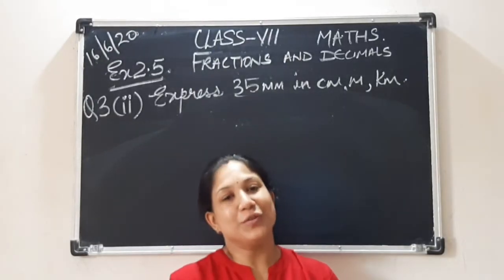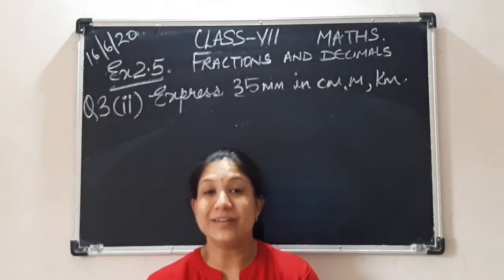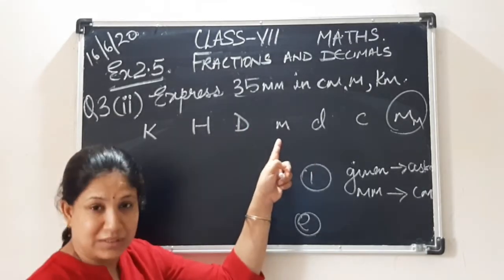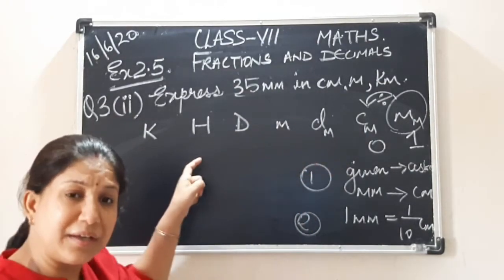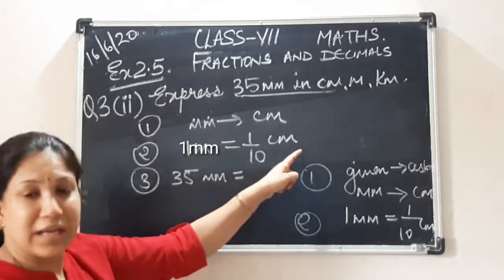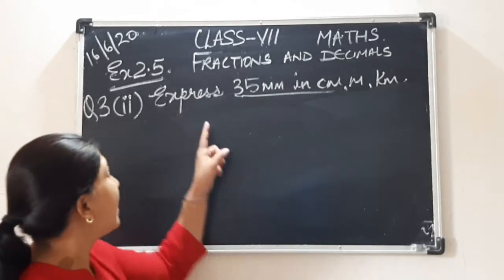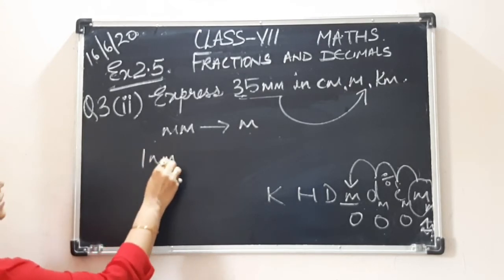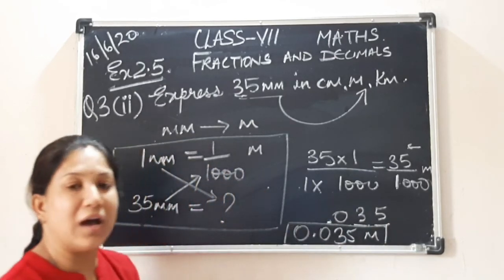Class 7 | Factors and Decimals | Ex 2.5 | Question 1 ,2 & 3